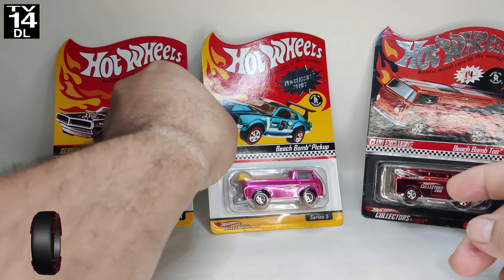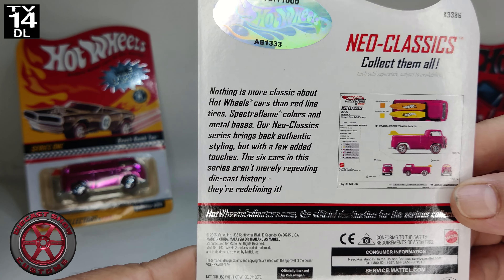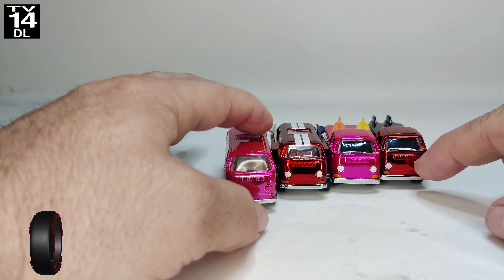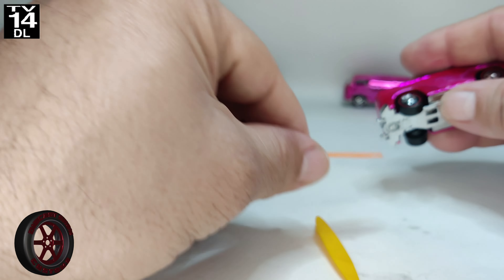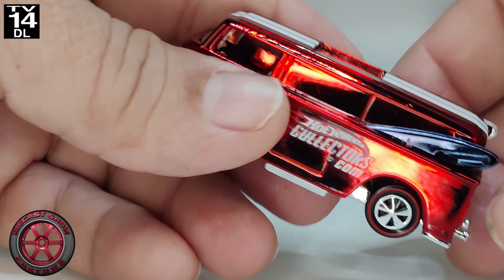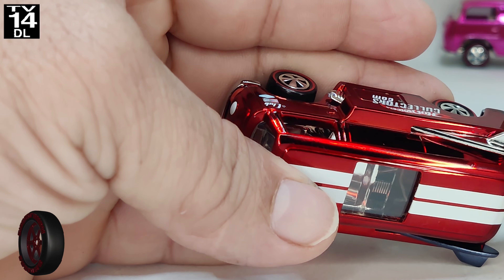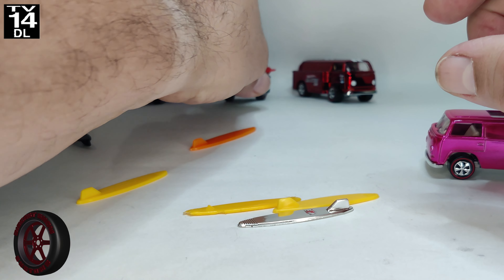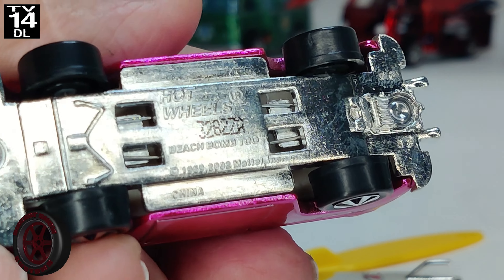RLC Beach Bomb Too